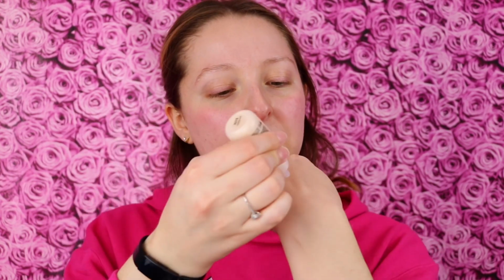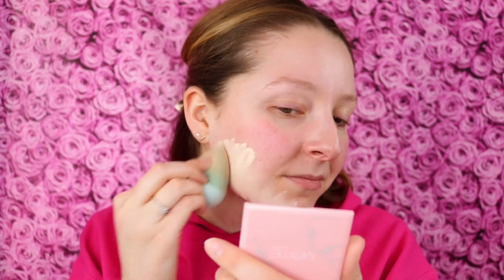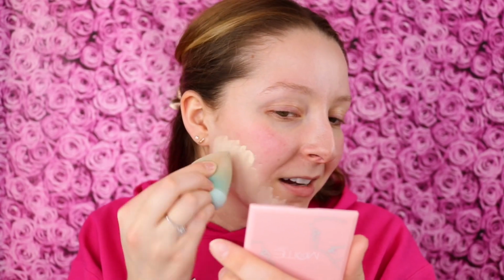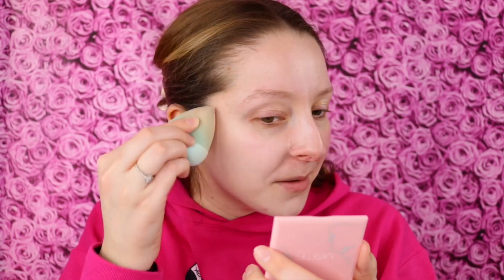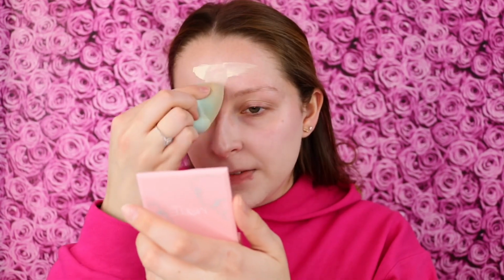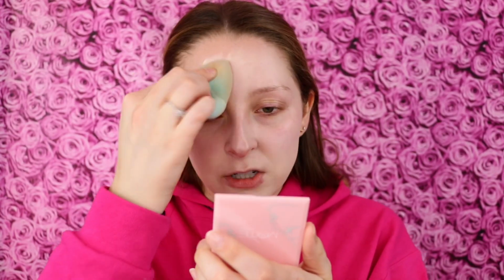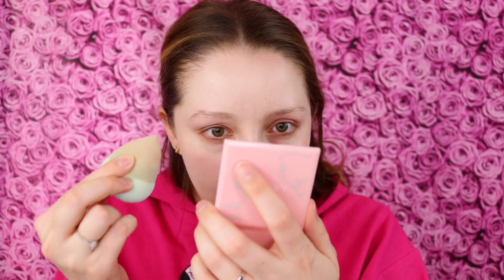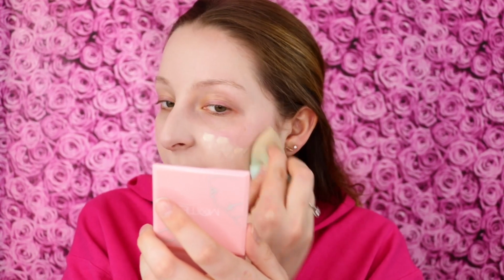AOA STUDIO PROWEAR FOUNDATION REVIEW | SHOPMISSA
In this video, I am reviewing the AOA STUDIO PROWEAR FOUNDATION in shade Porcelain.

WEAR TEST: This lasted so well on my skin all day long! The coverage was good and as my skin got a little bit more oily, the foundation looked even better and smoother!